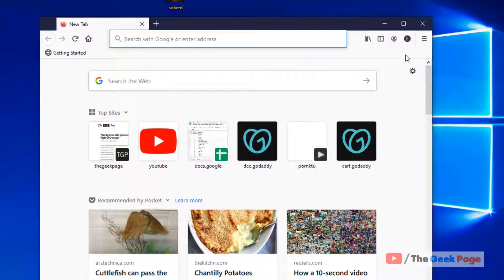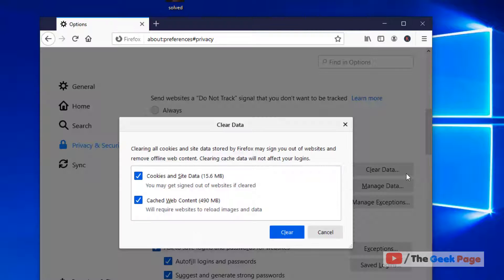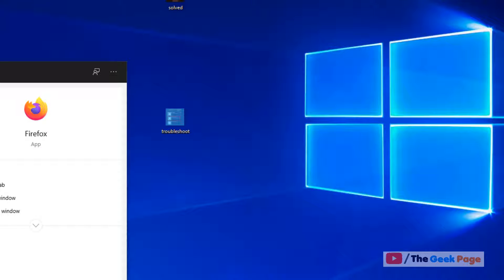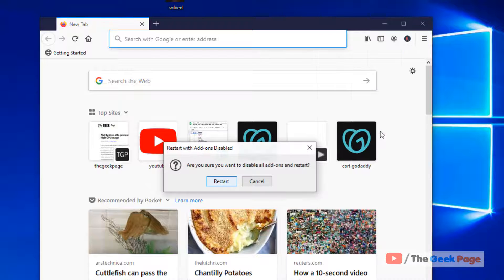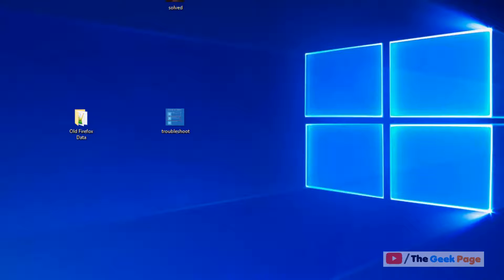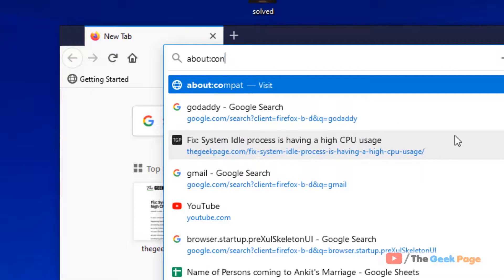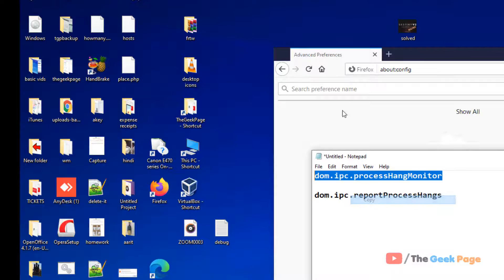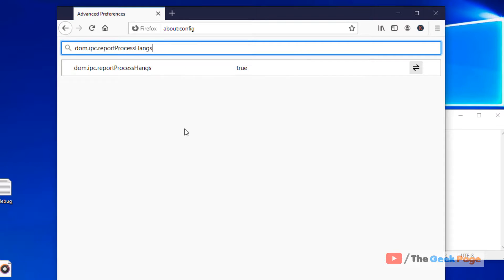A Webpage is Slowing Down Your Browser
dom.ipc.processHangMonitor

dom.ipc.reportProcessHangs